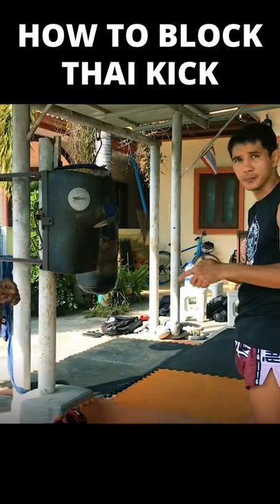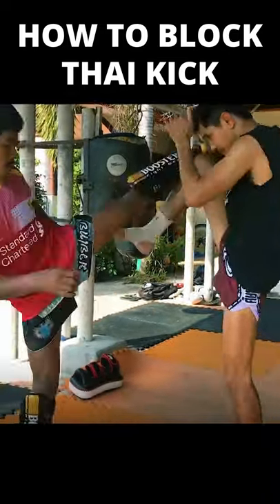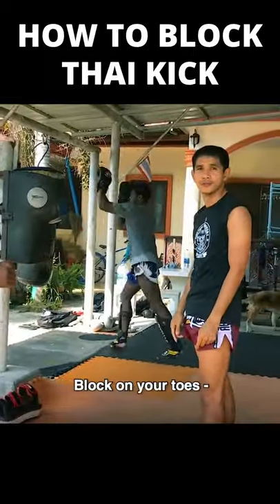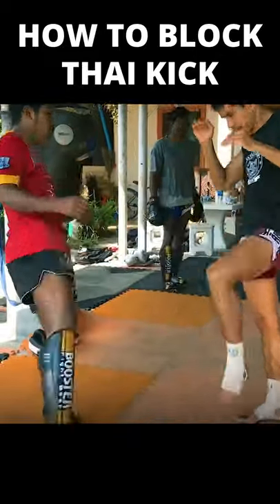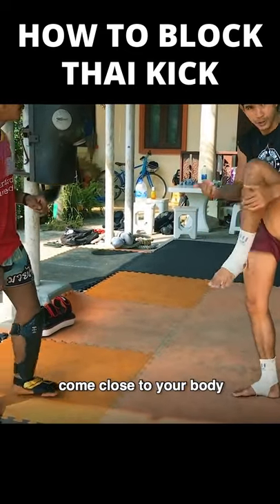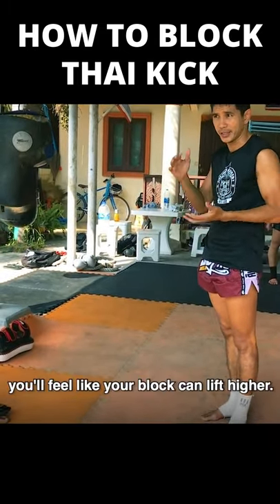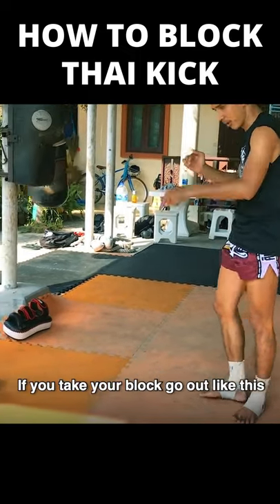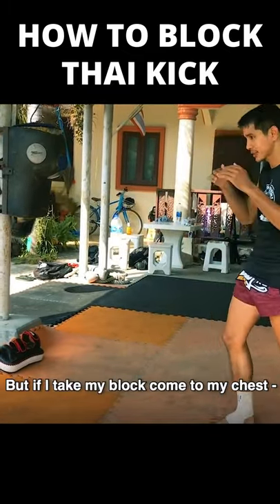How To Block Muay Thai Kick 🔥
How to block high Muay Thai kicks with Muay Thai legend Phet-Tho Sitjaopho